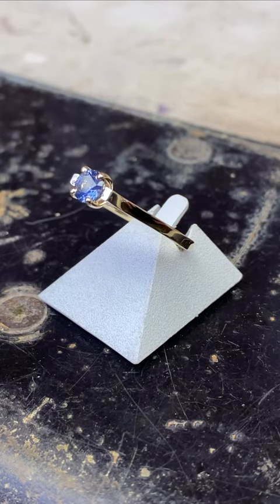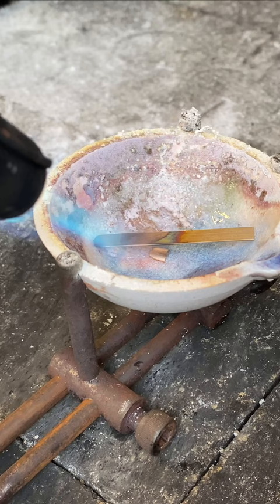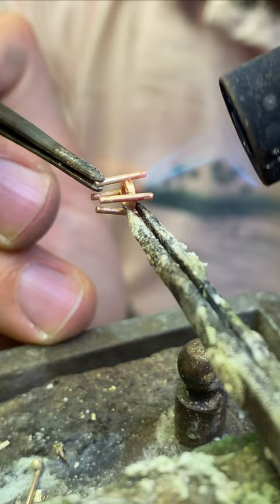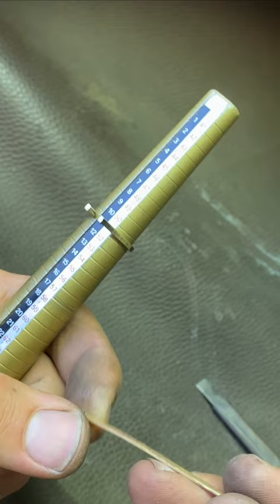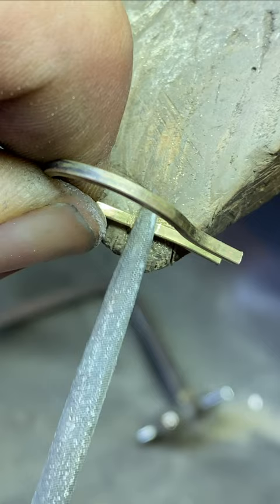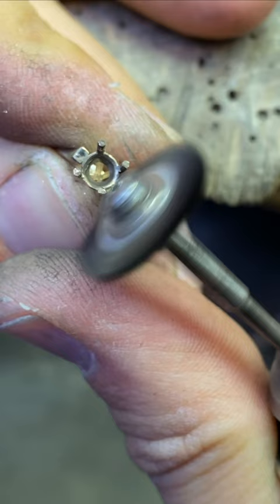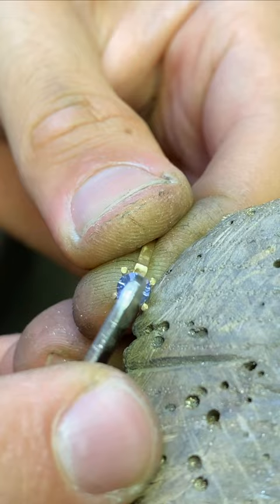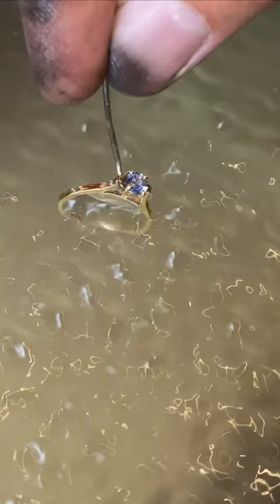Ceylon Sapphire Ring